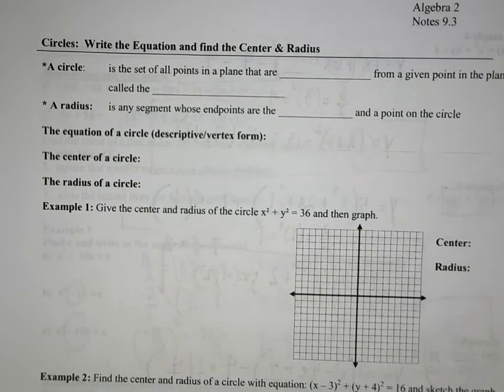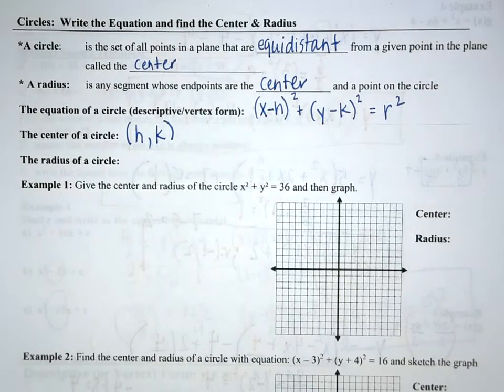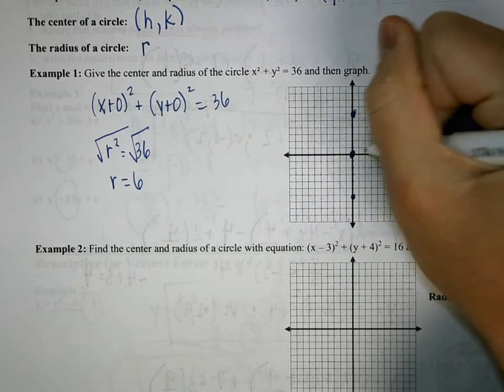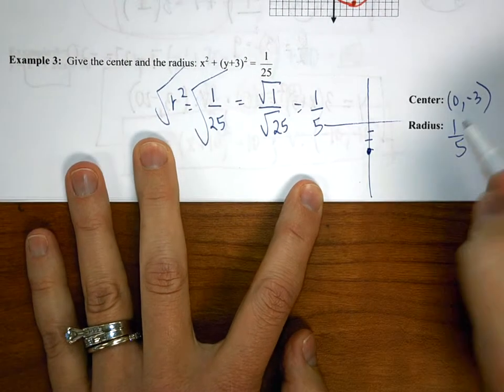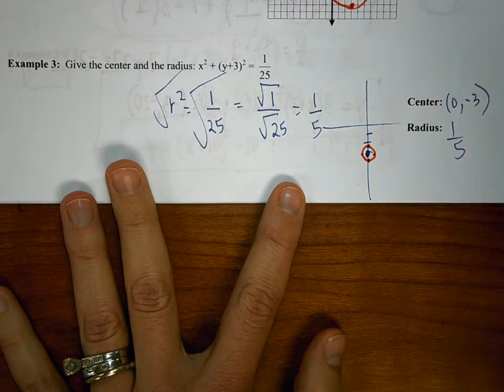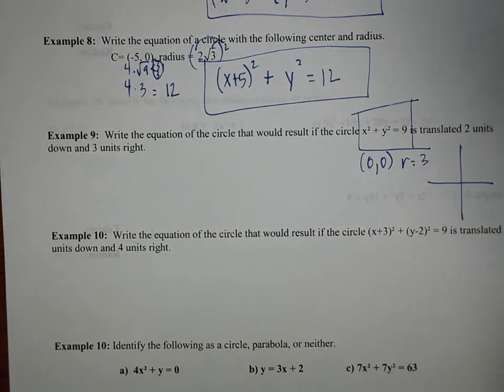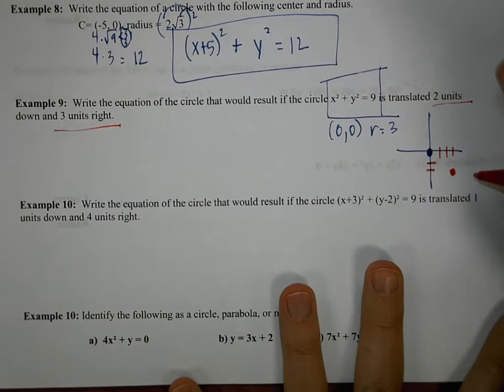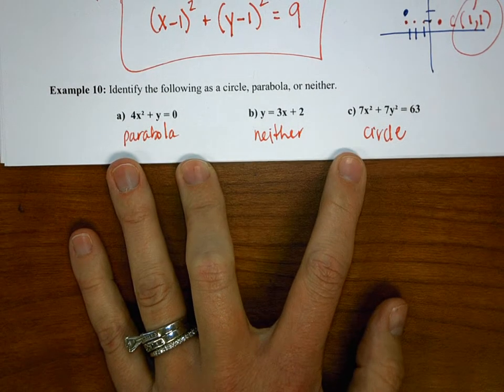Alg. 2 Notes 9.3